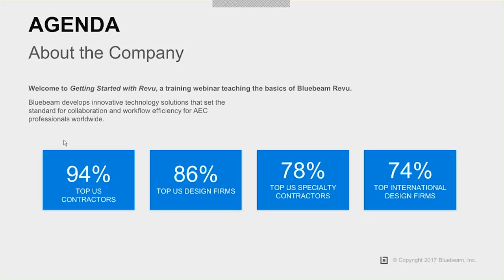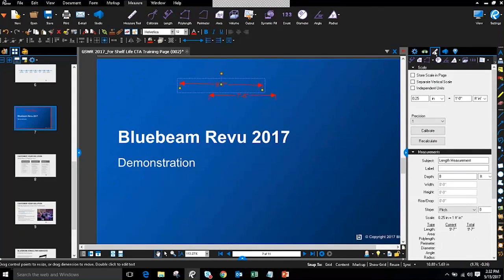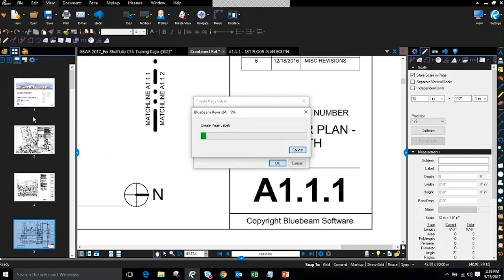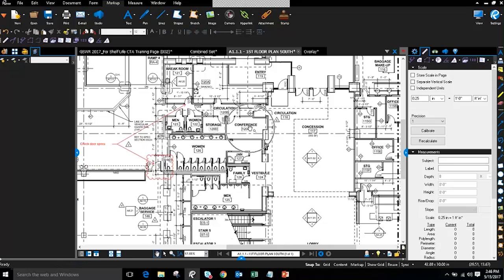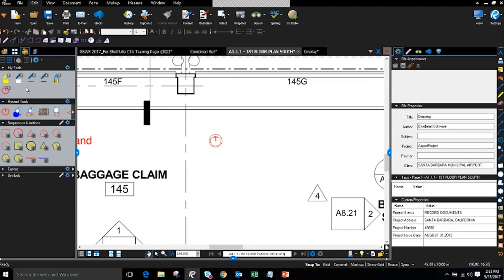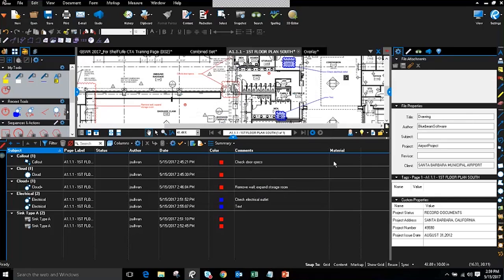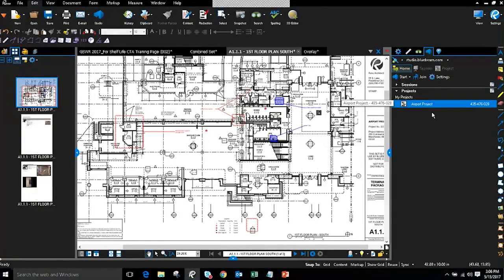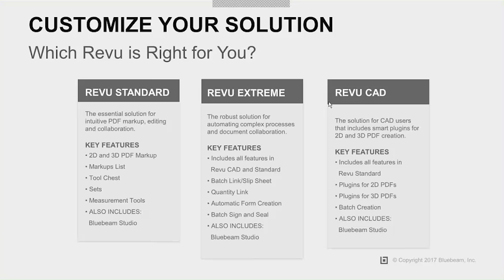Revu 2017: Getting Started with Revu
Watch our webinar to learn the basics of Bluebeam Revu, the end-to-end digital workflow and collaboration solution for design and construction professionals. This free one-hour training opportunity begins with an in-depth introduction into the Revu interface.

Our award-winning software, Bluebeam Revu, and our cloud-based collaboration platform, Bluebeam Studio, continue to serve as essential workﬂow solutions that connect all projects and teams, increasing productivity while saving both time and money.